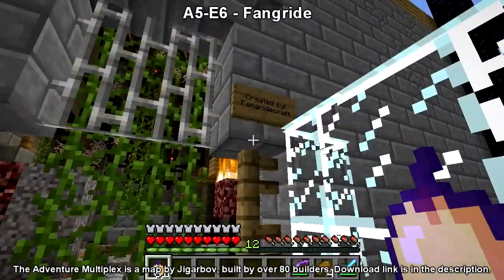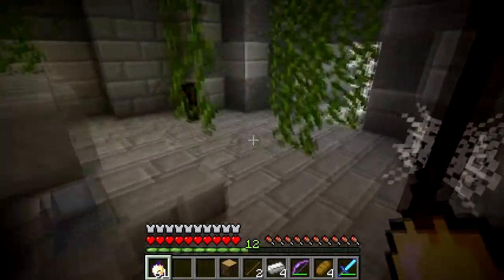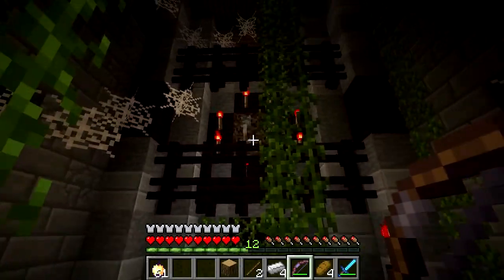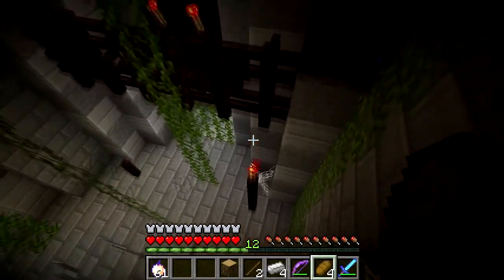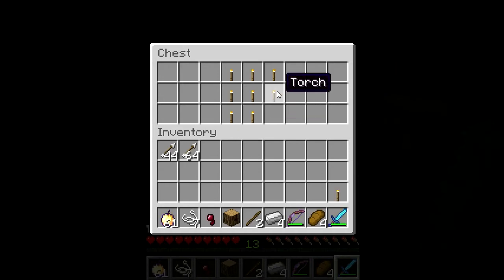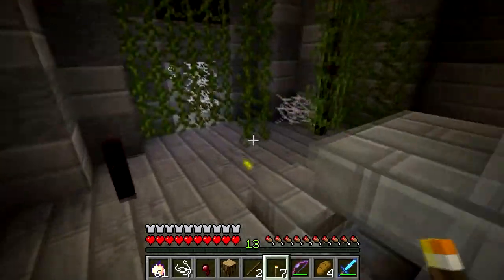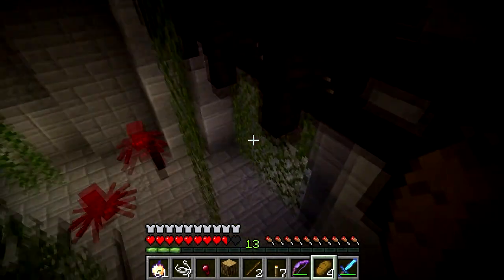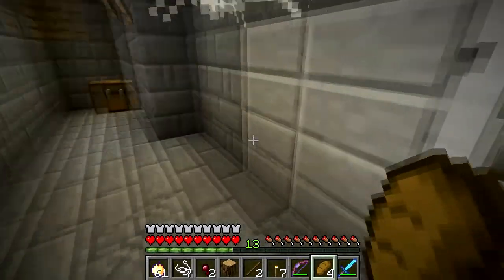A5-E6 - Fangride - Full Adventure Multiplex Walkthrough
Welcome to the full walkthrough for Adventure Multiplex. A world of immense creativity designed by over 80 people resulting in a beast of a map full of action, variety and awesomeness.

Each episode will have a single encounter making it easier to find the encounter you're having problems with. It will also give each person who developed an encounter a chance to be in the spotlight!

Here we are at the A5-E6 created by Fangride This is one of the few encounters with riddles in them. Thing is they're not that complicated but people get caught up with the levers and doors and end up confusing themselves. Either that or people just don't read the signs at all. It's a very well decorated crypt complete with dripping water and vines a plenty with a puzzle to open a series of doors to advance. When they're all opened you can continue out the end of the encounter. I was surprised that this was one of the few with riddles going for it.

Credits:
Design and Conception:
Jigarbov

Level Developers:
Anistuffs
Cyber_ra
Jeff3210
masterdarts8
EdadTace
planetfall666
nowymail
Oululainenlhiminen
TheAssassin409
douweduijn
TheFlop123456
Fangridecraft
TheSpictor
ShivaanKeldon
reconJeff
theburnboss
ox0bradley0xo
ogard6699
MoremattTV
Ryanfilmproductions2
ColdFusionGamingMC
Stencil25
Albertweber16
vanquish349
Olazaika1
blowing4fish
jamesahibbard
Saltoric
TheOakenConcept
peanutm712
megacatterall
TrollPowar
kellonv
XZEROrm
BestOfElite
ABZOLUTEKAOZ
ExplosiveBoy93
jcvsmc
tgdrake10
rsmalec
Sm1LeLV
Mrdaimion
dENd0Mania
Noobatplay
MorrisTheHorris
pikapower427
SnowLeopardsDen72
coloursaurus
ElmertheEmoEmu
KeDzOn2801
FallenMoons12
Technodogge
AnonymouslyAgnostic
mastanrobertin
mackpoot
Playaplaya4312
4444janus
POPCORNpro333
MrCooljob6
mprechl
faithfulcupid
bentallea
teddycrocs
Floober364
Legostpaction
PenguinsHavePower
Niceway69
gordogreat14
AtomicMonkeyPro
GamingBuscuit
Mikumiku747
Perrytwelve
MrRedderr
patisasea
rhyser101
happypumpkin111
YtRage
MyMagazine2
THExBADxMAN
jackal9005

Beta Testers:
Klumpfot
RSmalec
Dadonn
tstorm823

Addition Help and Support:
Feylina

Nearly all of them have Youtube channels! Check them out!